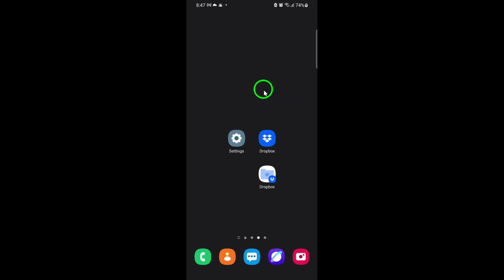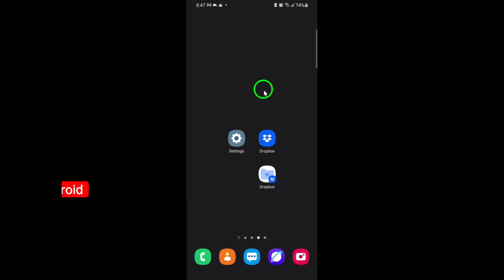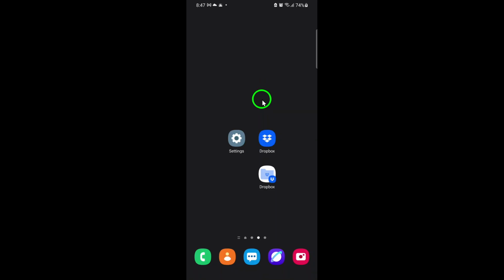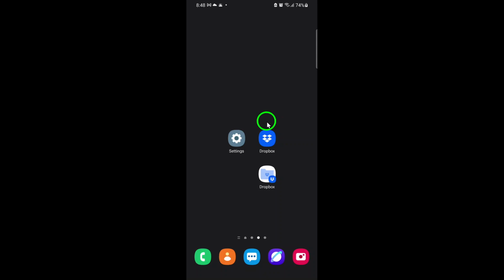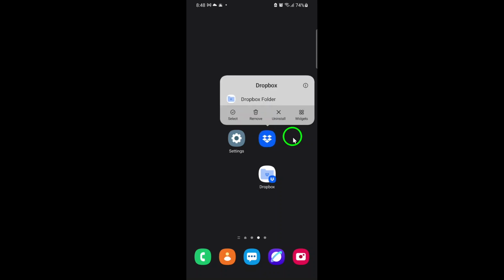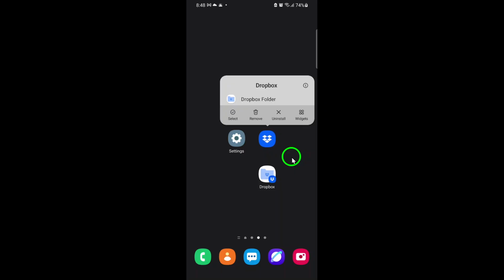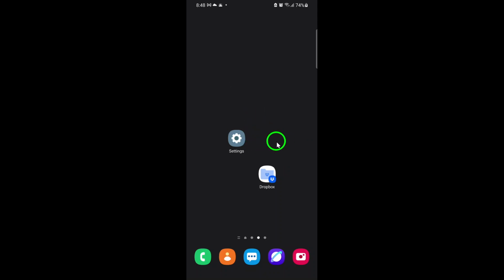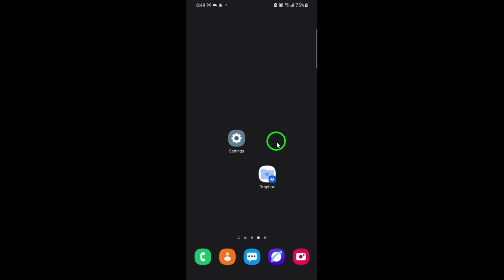How To Remove Dropbox Widget From Home Screen On Android (Updated)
Learn how to remove the Dropbox widget from your Android home screen quickly and easily. This updated guide shows you the simple steps to declutter your device and customize your home screen to your liking.

1. Go to your Home screen

2. Long-press the Dropbox widget

3. Tap "Remove"-

Chapters:
00:00 Intro
00:12 Soultion
01:05 Outro